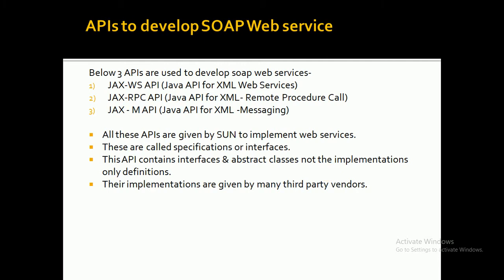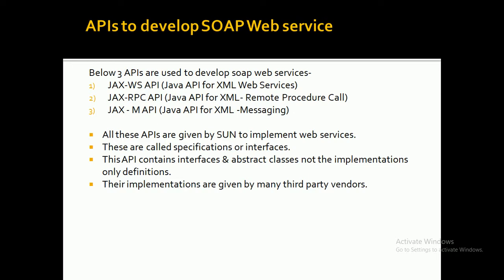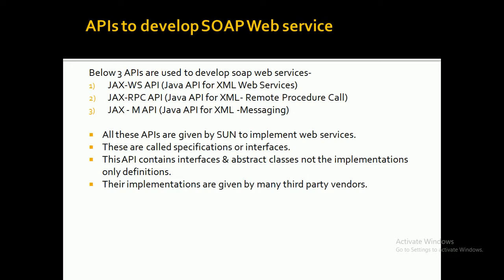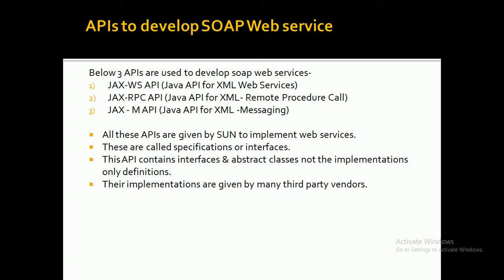SOAP Web Services Lesson 10 | APIs to develop SOAP Web Service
1. Various APIs to develop SOAP Web Service
2.Key points regarding these API.